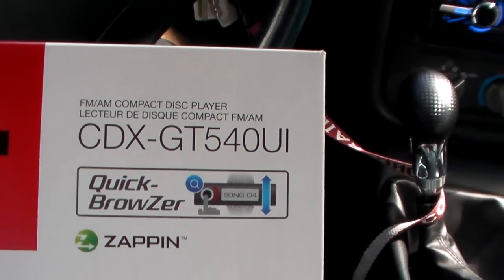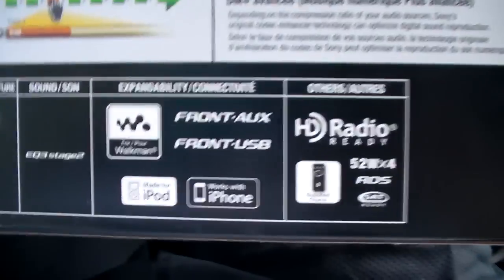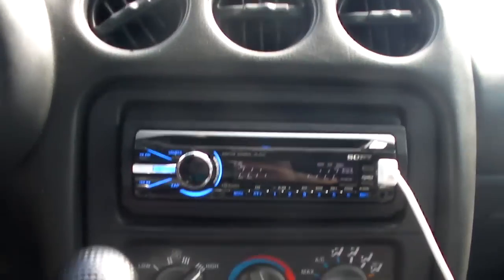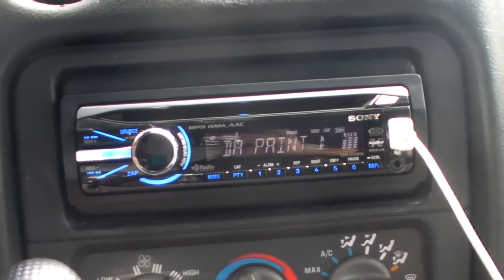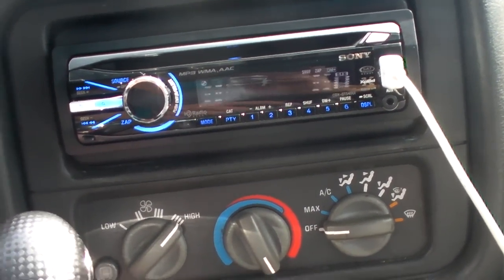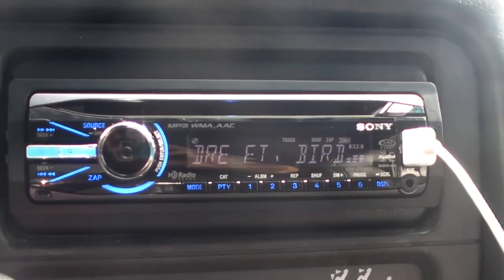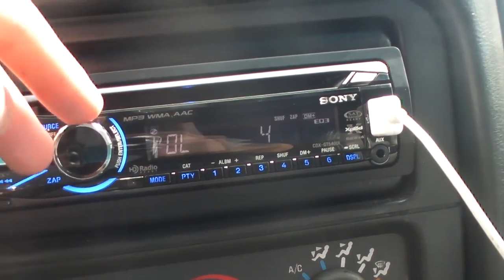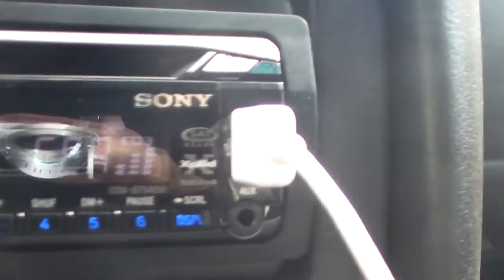Improving Sound: Sony CDX-GT540UI Headunit Review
Make your stock speakers work better & louder!
Sony Xplod CDX-GT540UI Review